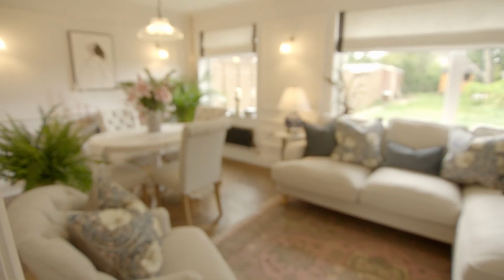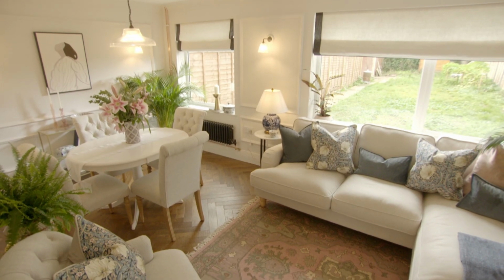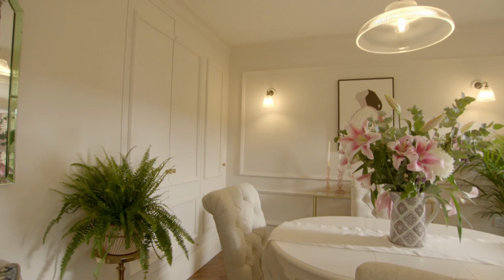Renovation Rescue: Paneling with Dulux Heritage